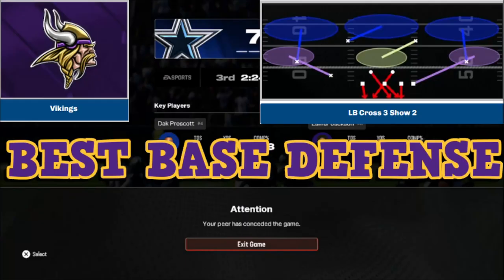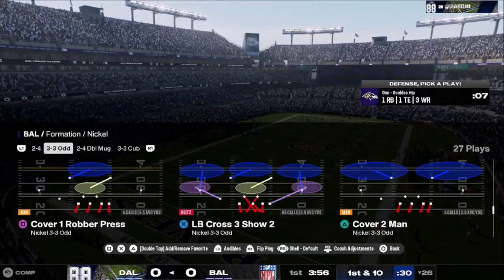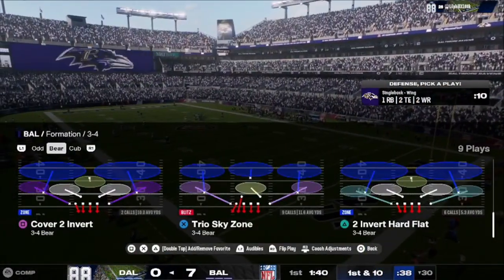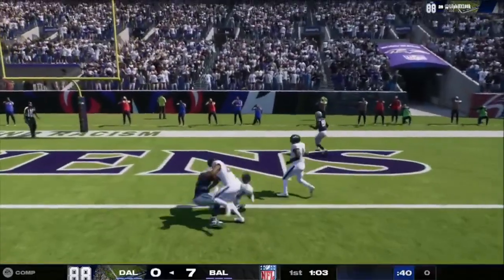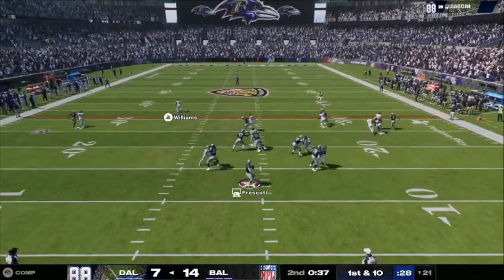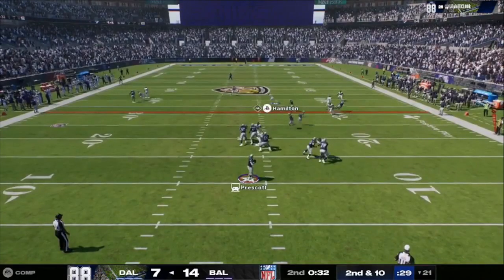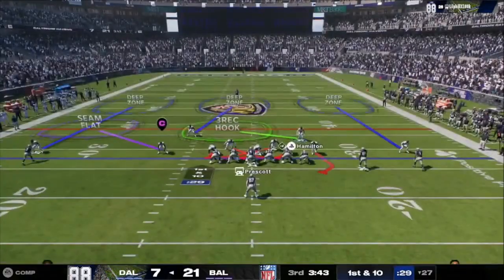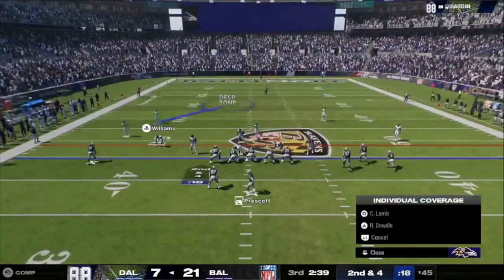VIKINGS DEF PLAYBOOK BASE DEFENSE - LB CROSS 3 SHOW 2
madden drafts
madden bundle
madden wager
madden superbowl
madden undefeated
madden pack opening
madden legend
madden defense
madden run defense
madden coverage